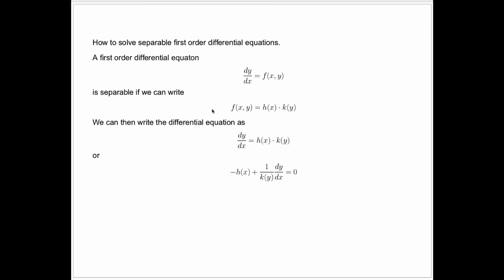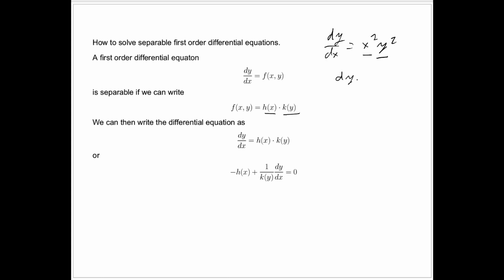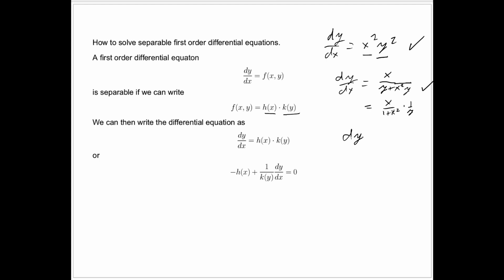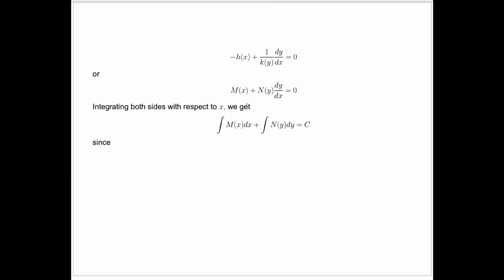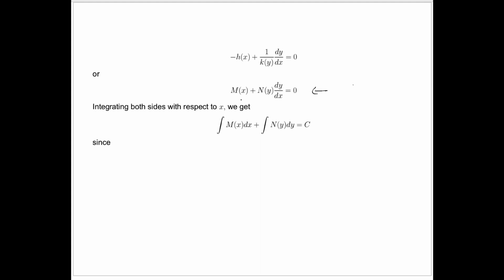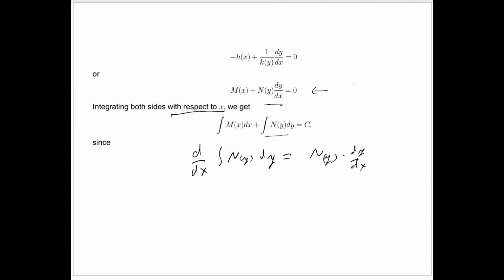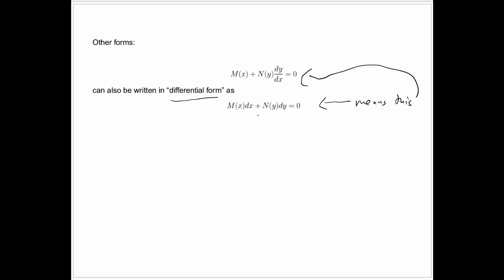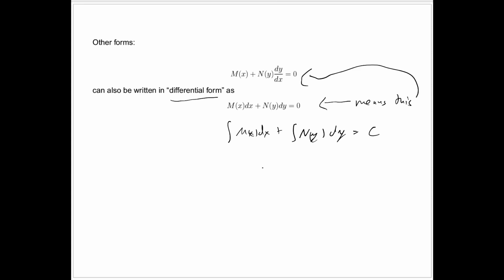242ch2sec2theory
How to solve separable first order differential equations.